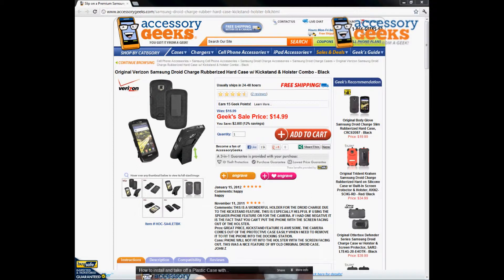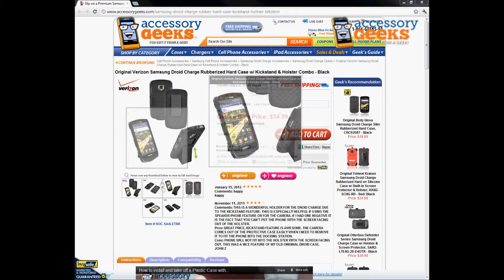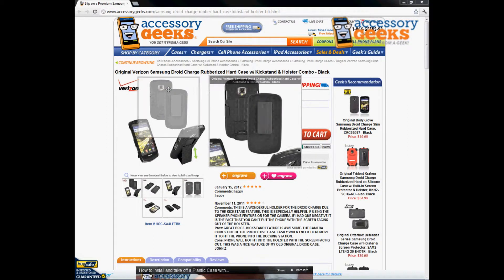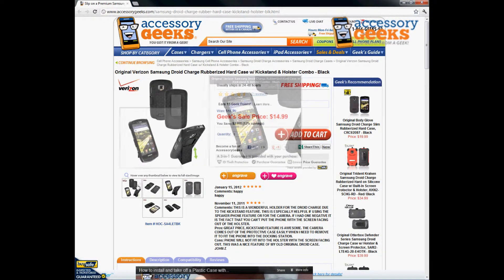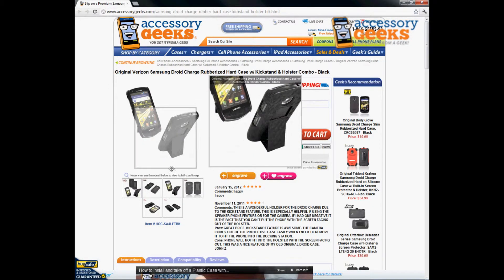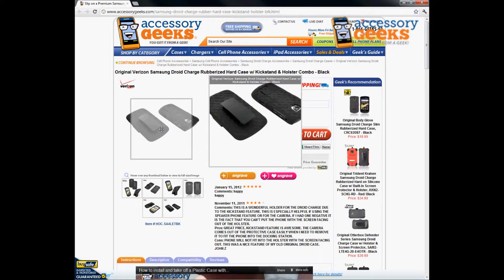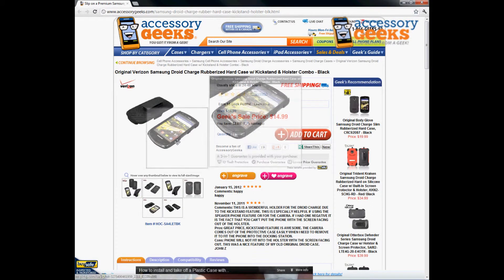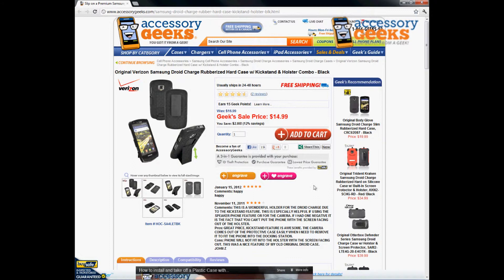AccessoryGeeks Samsung Droid Charge Black Rubberized Hard Case Combo Product Review